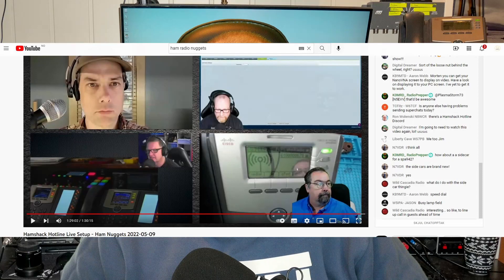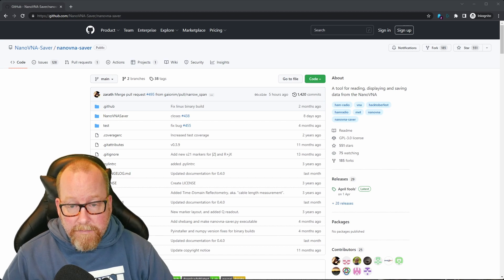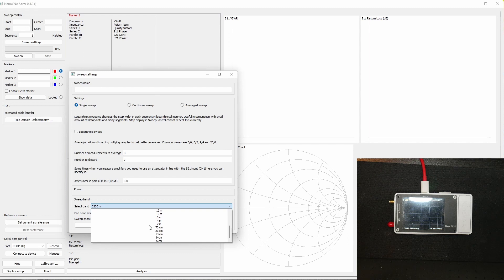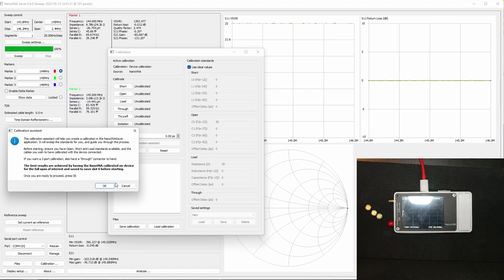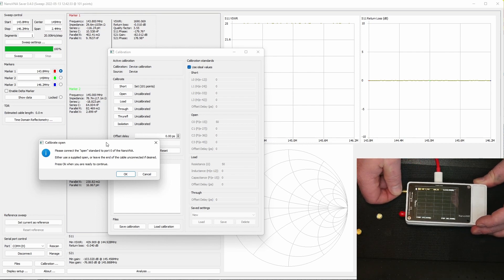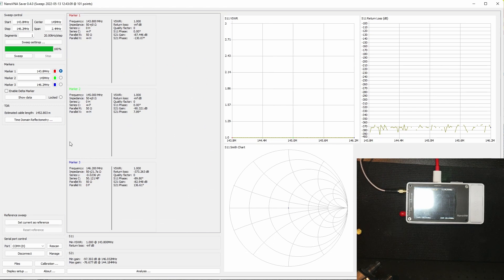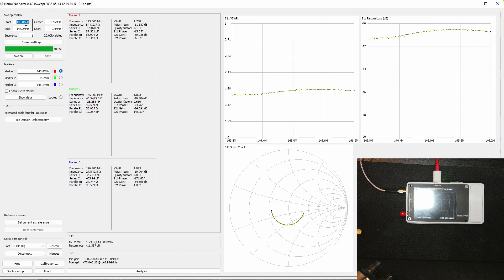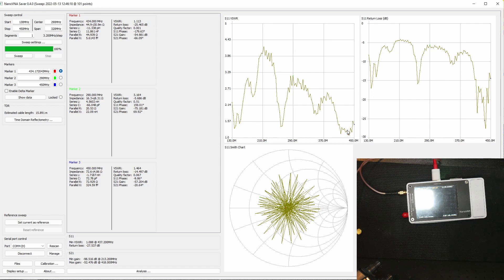Using NanoVNA Saver to Connect NanoVNA to a Computer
When I was a guest on Ham Nuggets on Monday I received a comment from KB9MTD Aaron Webb about connecting the NanoVNA to a computer. Well, that's what I dipped my toes into. I have to admit that I, as usual, don't really know what I'm doing, but that's what amateur radio is all about.

Get your NanoVNA here:
(Amazon UK)
(Amazon US)

Oh, and I have released my own dipole kits for sale - You can find them